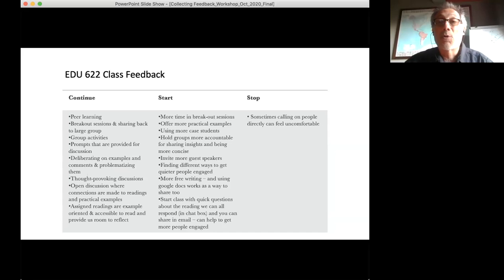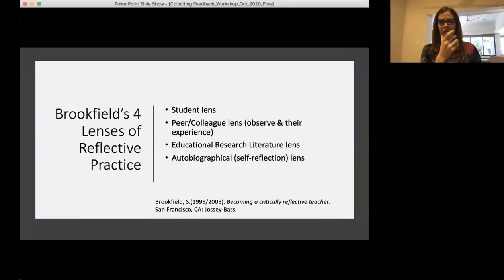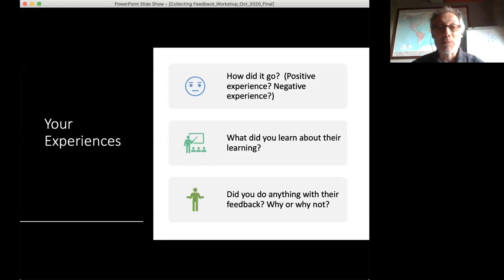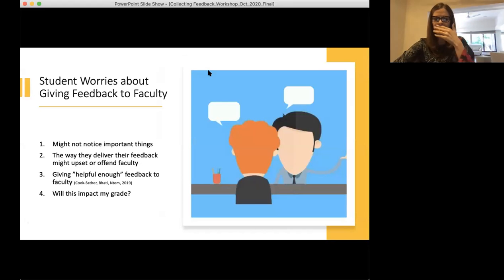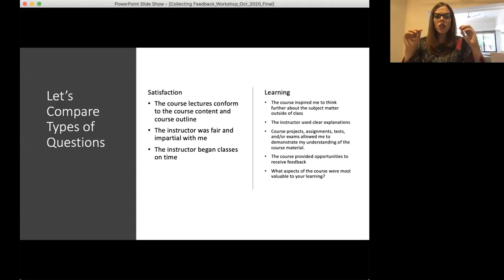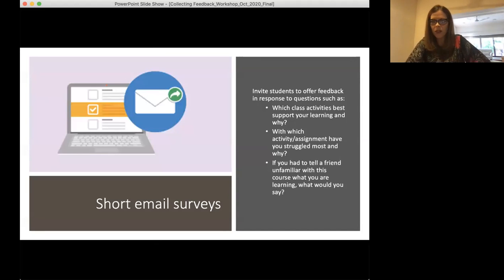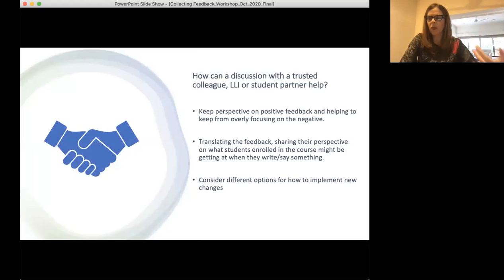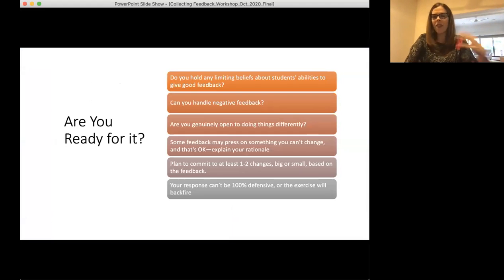Collecting Student Feedback October 16 2020